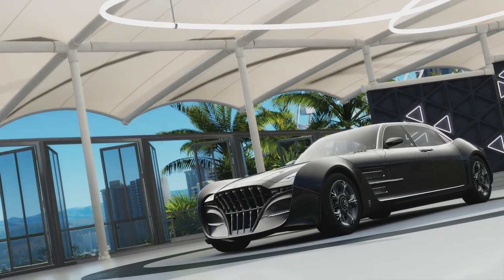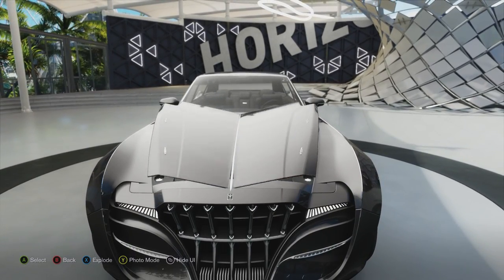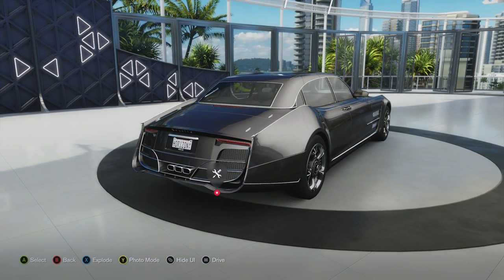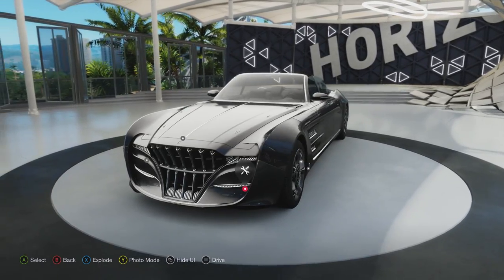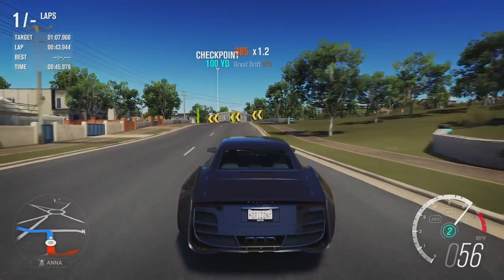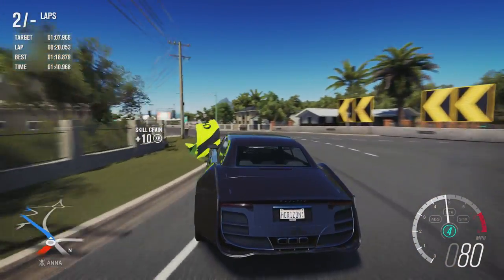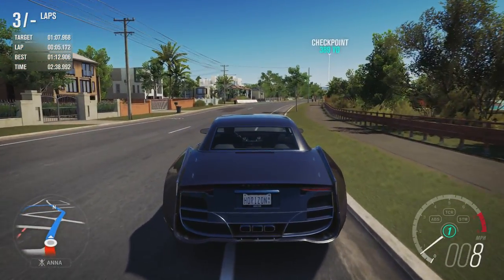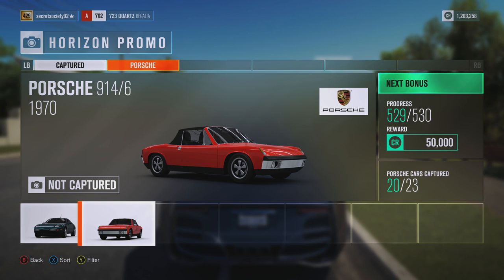723 Quartz Regalia Review (Forza Horizon 3)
After vehicles from the likes of Fallout 4 and Halo featuring in Forza games now the Final Fantasy series gets its turn with this incredibly detailed vehicle.